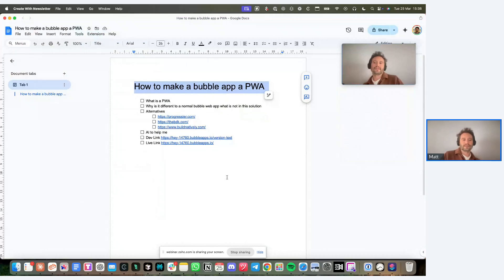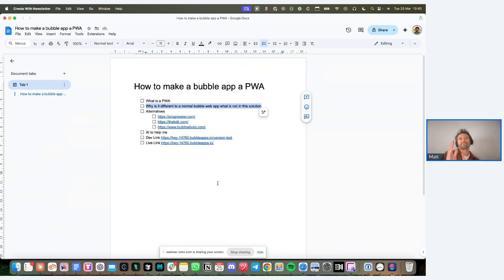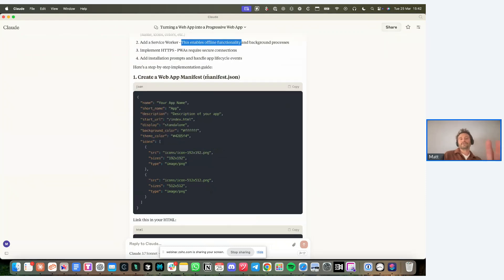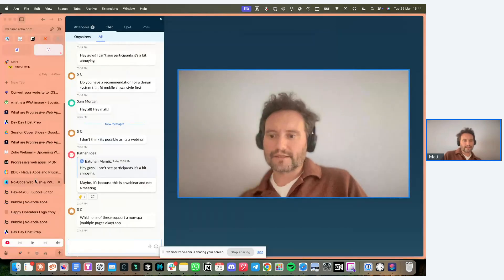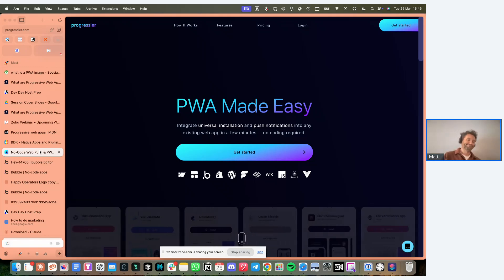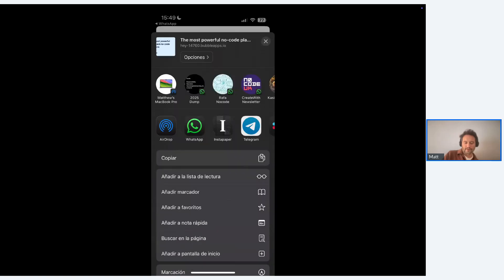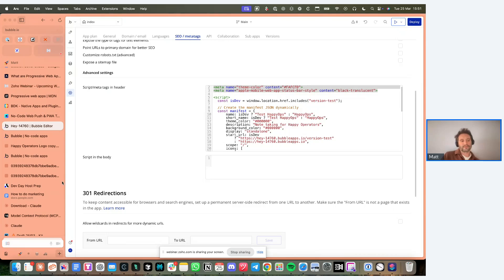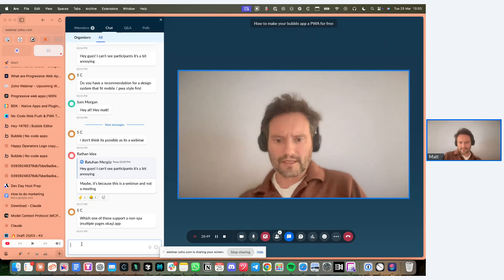Matt Roberts | How to Make Your Bubble.io App a PWA for Free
This session was presented as a part of DevDay, a community-led educational conference for professional Bubble Developers, March 25, 2025.

SESSION DESCRIPTION:
There are excellent solutions out there for wrapping your app as a PWA but with some custom code you can get one up and running for free

By the end of the session you will know how to
1. Convert your bubble app into a PWA using custom code
2. Create a dev and live PWA app so testing is easier

LED BY:  MATT ROBERTS
Bubbler for 4+ years. Love this community and want to give something back. Know my way around Stripe also, if you're struggling.